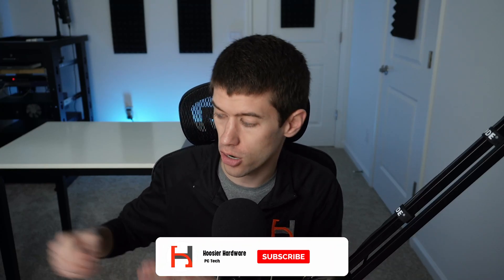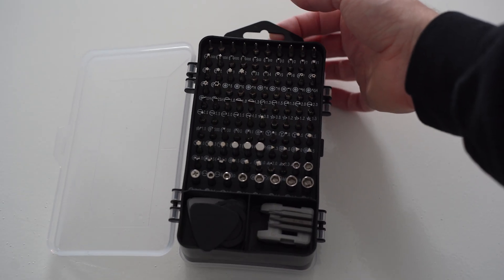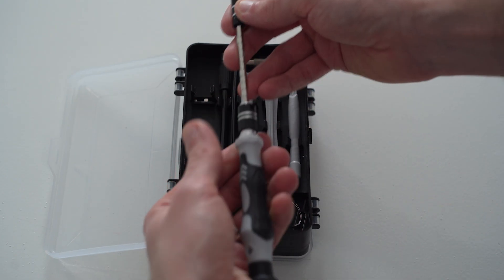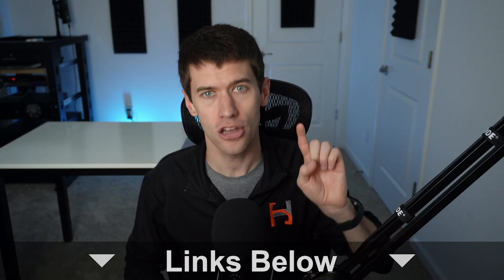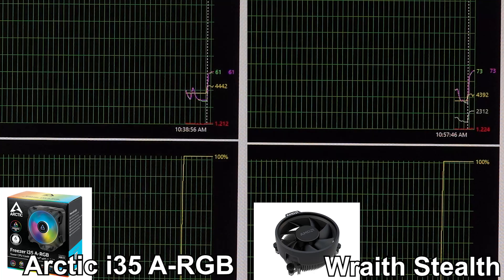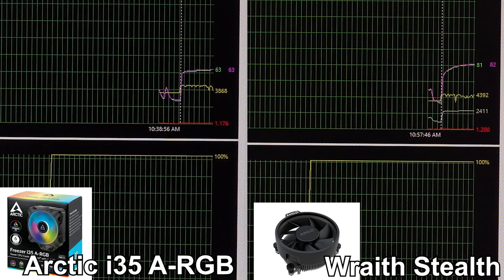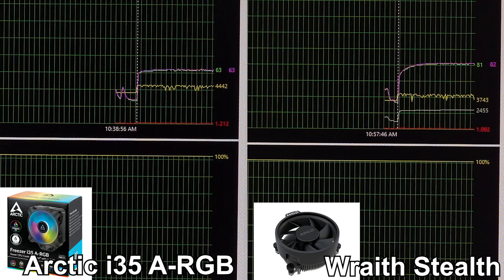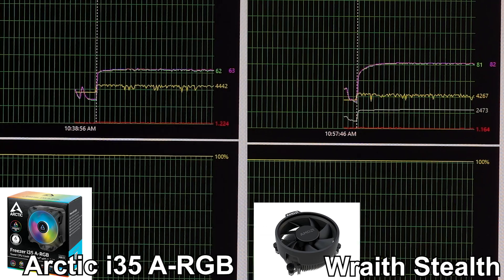Stress Testing the Ryzen 5600 with the Stock Wraith Stealth Cooler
Electronics Tool Kit
Ryzen 5600
Arctic Freezer i35 A-RGB

4x8GB Corsair Vengeance LPX
1 TB Corsair MP600
1 TB Crucial NVMe SSD

~Contents~
0:00 Intro
0:33 Tool Kit
1:08 Scope and Goal of the Test
2:08 Test Setup
2:30 Cooler Test Results Side-by-Side
3:06 Noise Test
3:44 Test Conclusions
5:10 Ryzen 5600 Future Plans